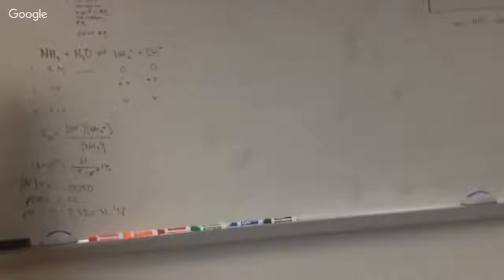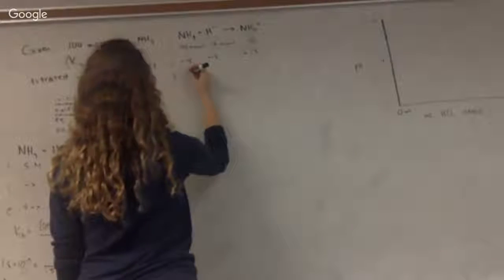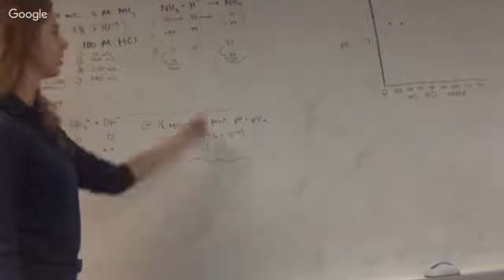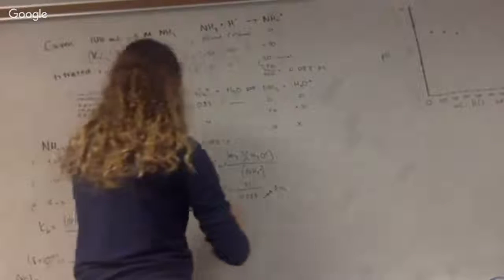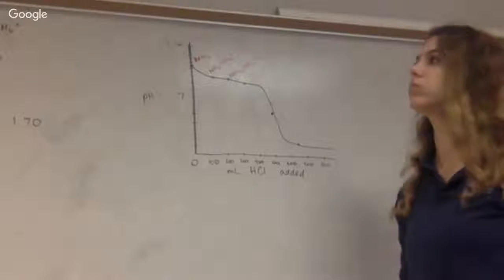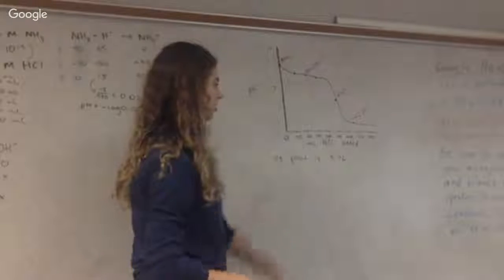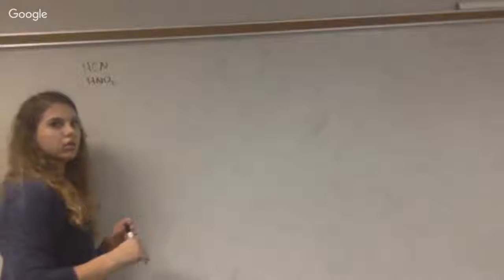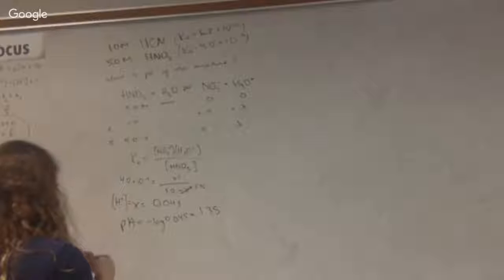3/14/18 - AP Chemistry b2 drawing titration curves and acid base strength